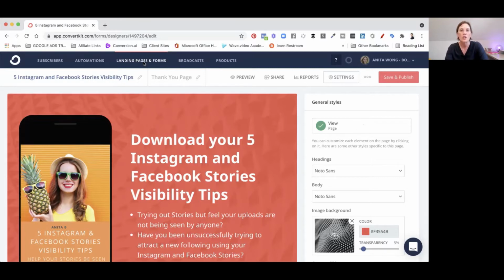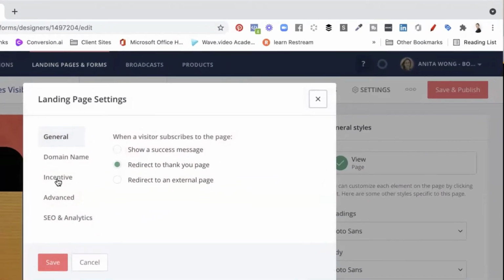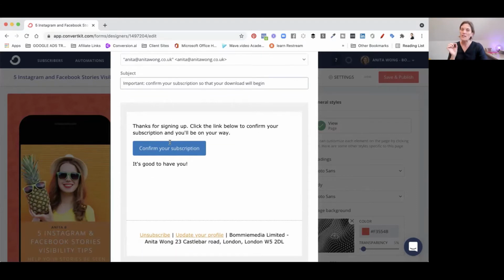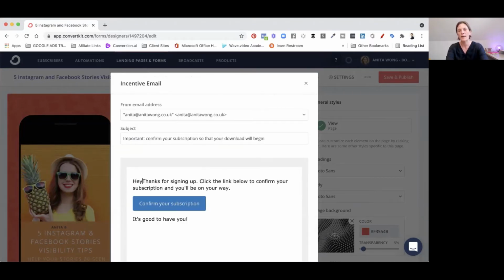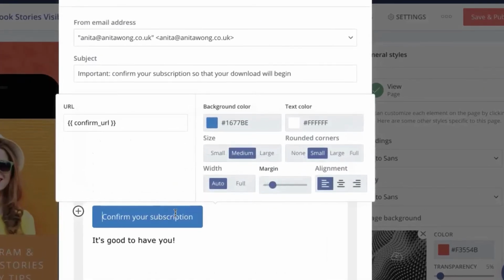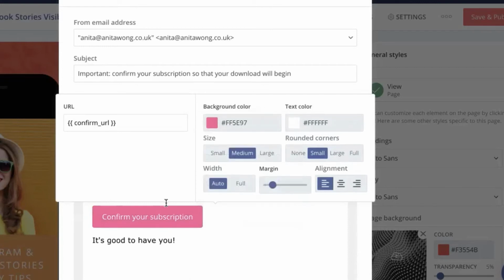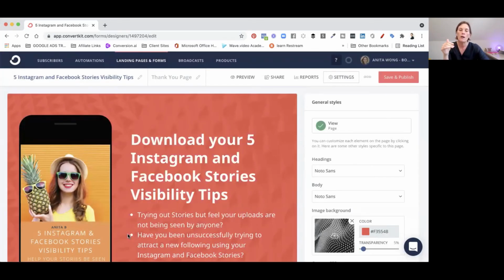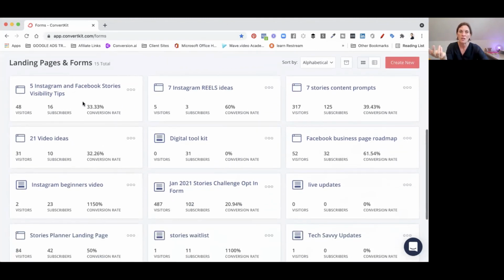How To Edit The Incentive Emails for Forms & Landing Pages in ConvertKit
Do you have a lead magnet or freebie to give away, the incentive email is part of the sign up process your subscribers go through and can be edited by following the steps in this video.

I'm passionate about helping business owners connect their systems together to attract their 5-star clients energetically.

Over the last 24 months, I have been on a journey myself, realising that everything we do, see, and interact with ripples through the universe and the online space.

I am amazing at explaining digital systems to entrepreneurs like you who find the jargon and constant updates confusing, overwhelming and just not something you're overall interested in!

I am a mum of 4 amazing teenagers, wife to a surgeon and ex ICU nurse. I love sports and keeping fit and my passion is racing BMX bikes.

As I enter my 50th year on this planet, I am drawn more and more to the energetics of life, of our souls and everything that entails both within our businesses and our personal lives.

I will help you to become a FEARLESSLY VISIBLE ENTREPRENEUR by helping you unlock your highest potential and live a life full of abundance the way you want to.